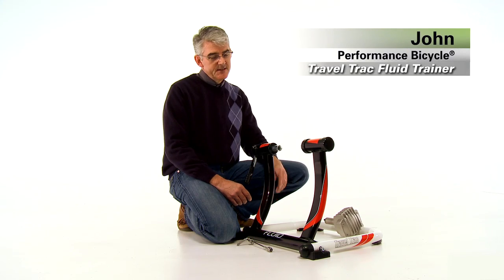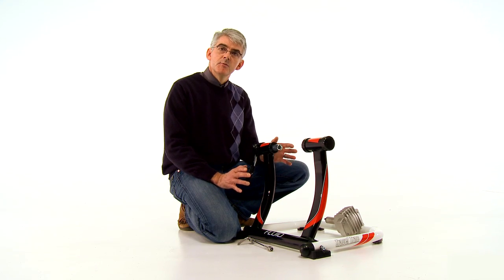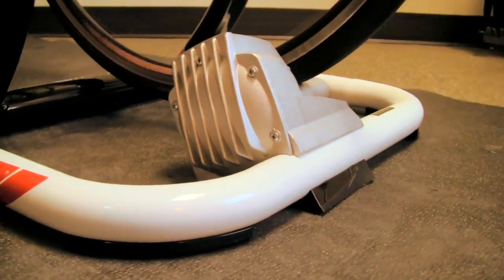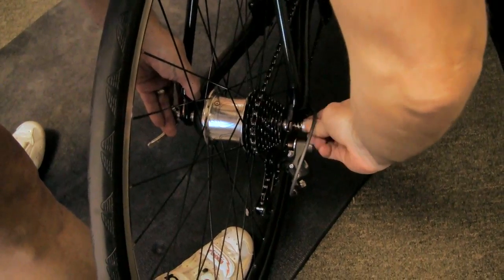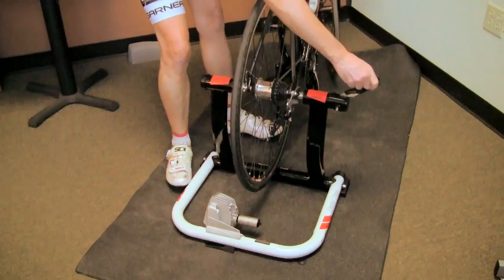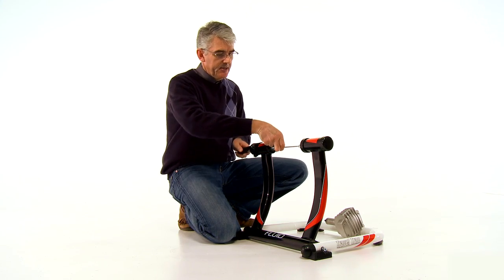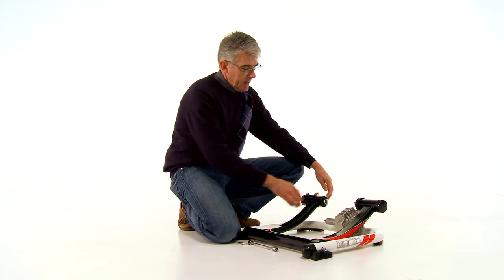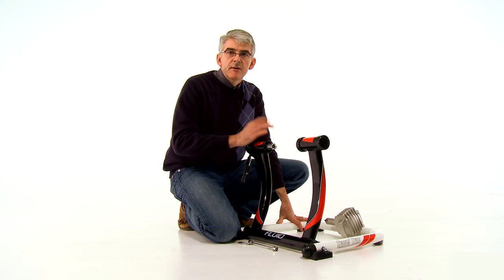Travel Trac Fluid Trainer Review from Performance Bicycle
When weather outside is weather, and out of doors is out of the question, the Travel Trac Fluid II Trainer with progressive resistance brings the outside inside. The Travel Trax Fluid Trainer is quieter than fan resistance and smoother than magnetic, and has long been known for its realistic simulation of on-the-road riding.  We're big fans of it.  Click the link below for all the details.